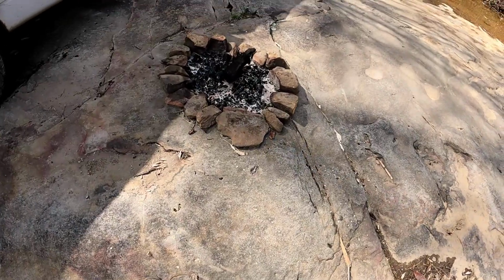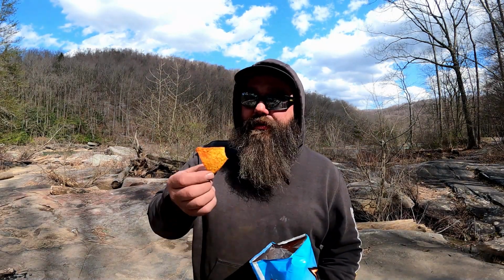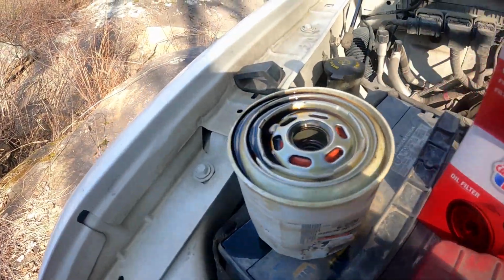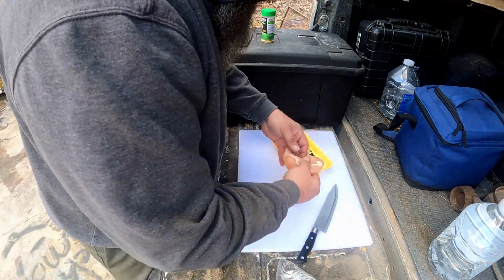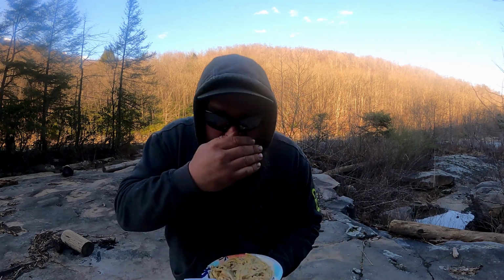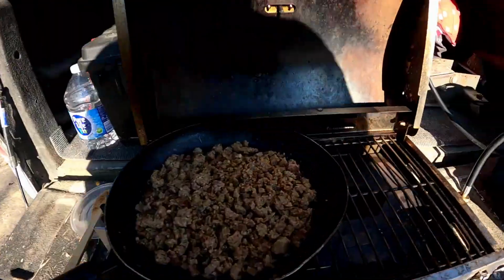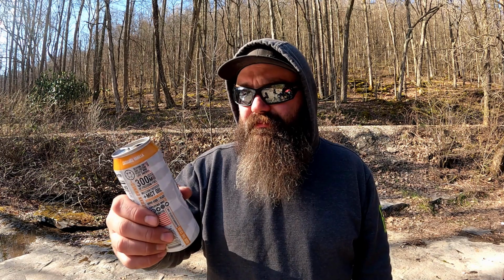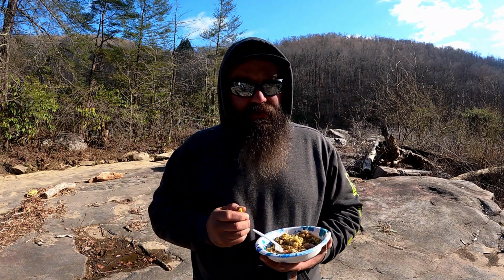Truck Maintenance, Tasty New Recipes, More Reviews, and Windy Truck Camping.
This week I finally decided to make chicken Alfredo and breakfast fried rice. It was a very windy day so I changed up the fire plan a little for safety.